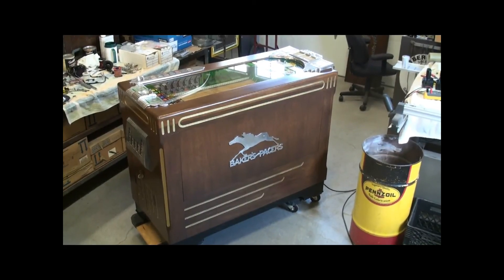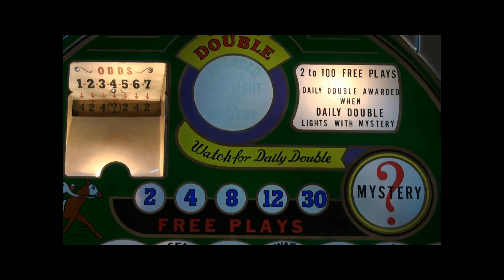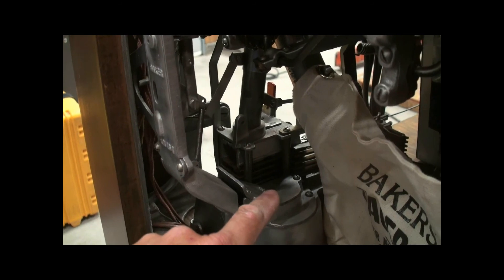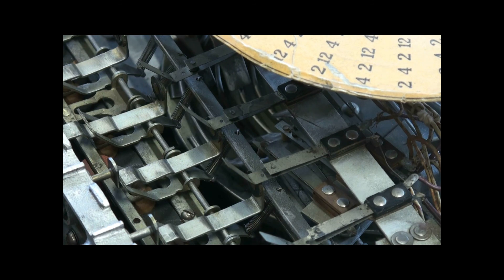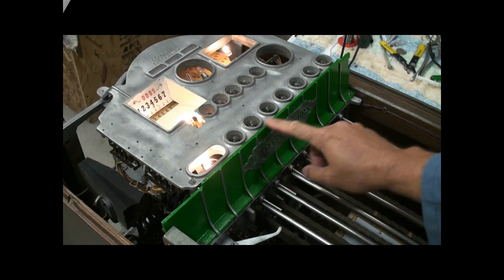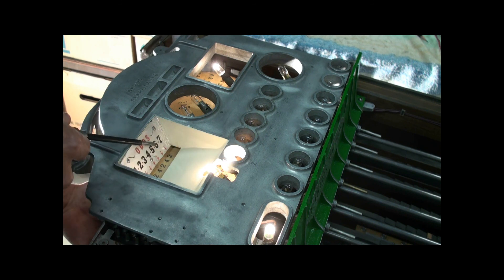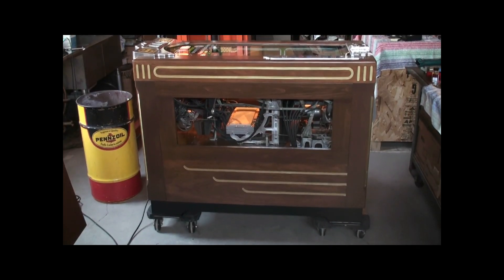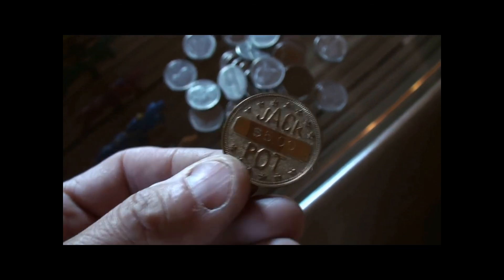Baker's Pacers Horse Racing Payout Slot Machine Restoration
Restored this for a customer. Added a side viewing window and interior lighting so you can see what makes it tick.